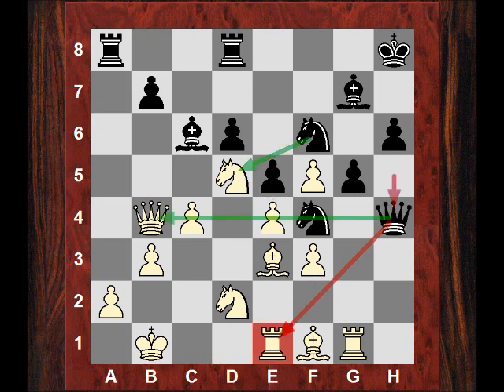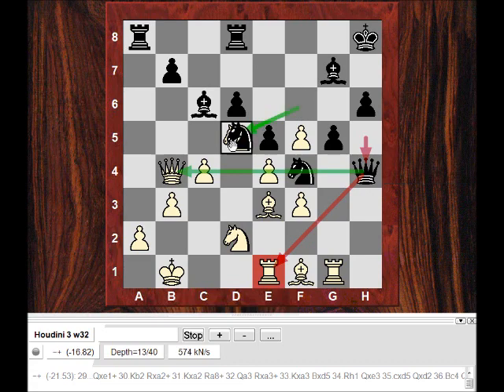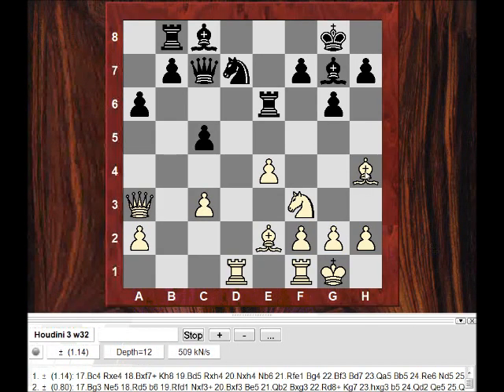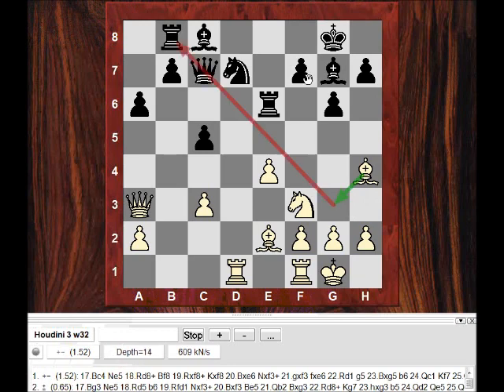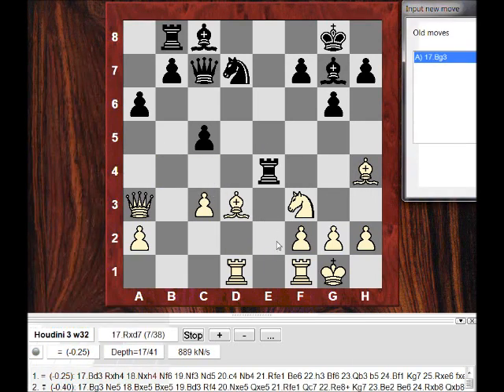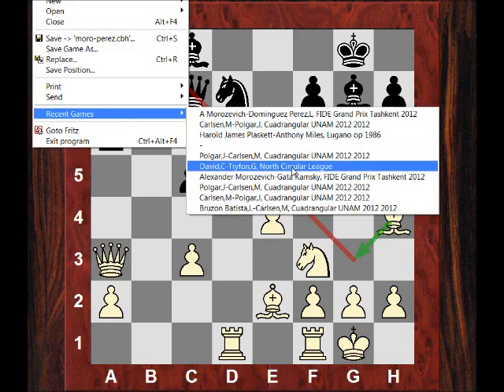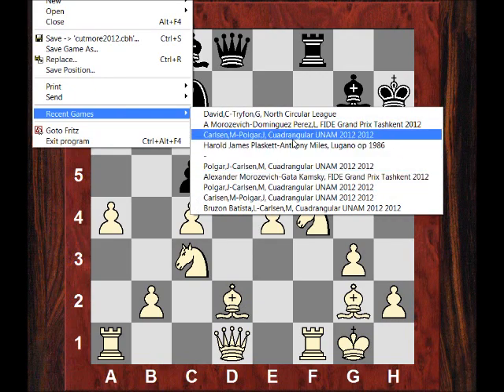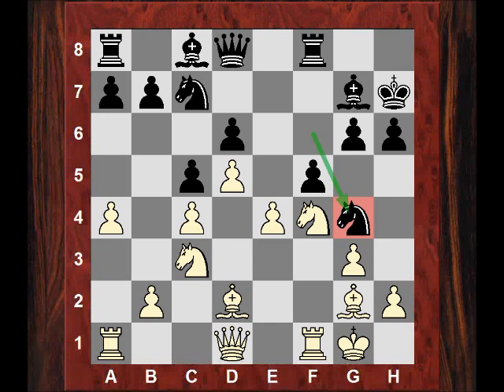Chess Middlegame: Logical Chess Move Details - How Threats, Forcing Moves, etc all relate!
[Event "Lugano op"]
[Site "Lugano SUI"]
[Date "1986.??.??"]
[Round "?"]
[White "Harold James Plaskett"]
[Black "Anthony Miles"]
[Result "1-0"]
[ECO "A20"]
[PlyCount "63"]
[EventDate "1986.??.??"]

1. c4 e5 2. e3 d6 3. Nc3 g6 4. g3 Bg7 5. Bg2 Ne7 6. d4 O-O 7. Nge2 Nd7 8. O-O
f5 9. dxe5 dxe5 10. b3 c6 11. Ba3 Qe8 12. f4 e4 13. Qd6 Rf7 14. Rad1 Nf8 15.
Rd2 Ne6 16. Bh3 g5 17. fxg5 Ng6 18. Bxf5 Bf8 19. Nxe4 Bxd6 20. Nxd6 Qd8 21. Rd3
Rxf5 22. Nxf5 Qxg5 23. h4 Qh5 24. g4 Qxg4+ 25. Neg3 Qh3 26. Nh6+ Kg7 27. Nhf5+
Kf6 28. Nh5+ Ke5 29. Nfg3 Nef8 30. Bb2+ Ke6 31. Ng7+ Ke7 32. Ba3+ 1-0

Chess World.net: Logical Chess Move Details - how Threats, Forcing Moves, Blunder Checking, WOLM, and Empathy all inter-relate!